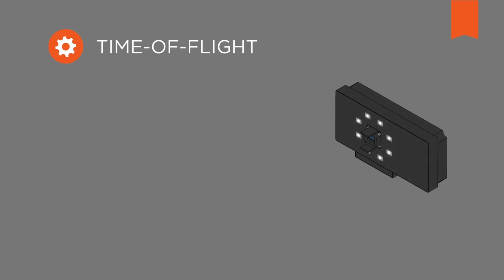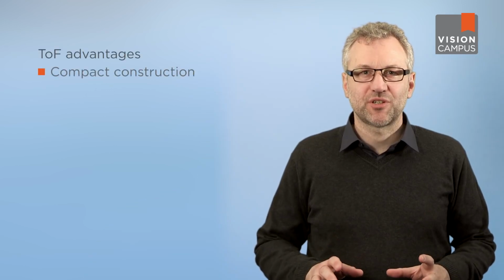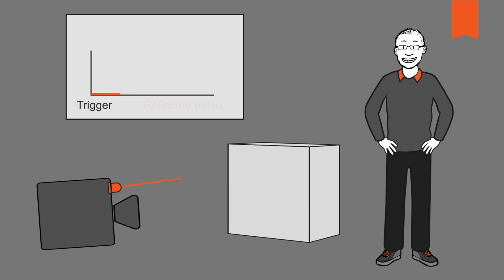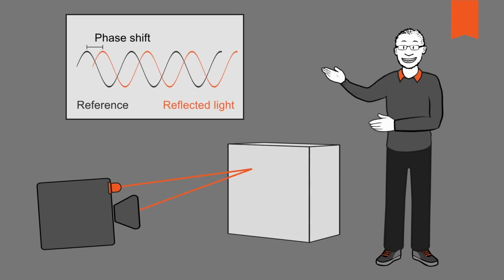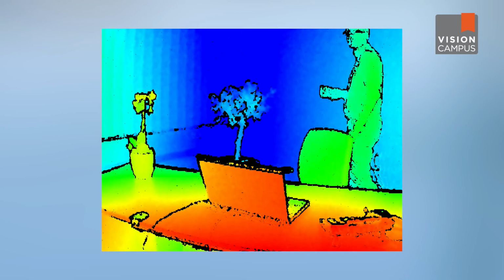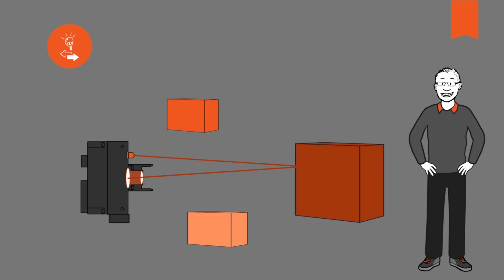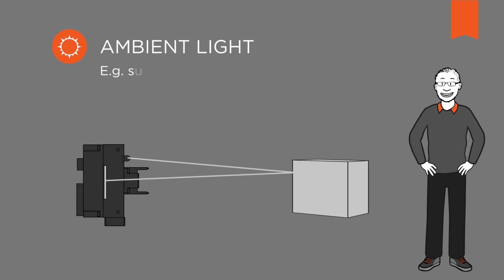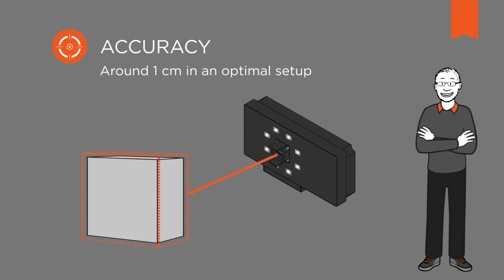What is time-of-flight – Vision Campus - Basler ToF camera's